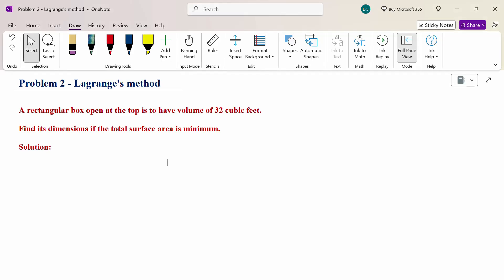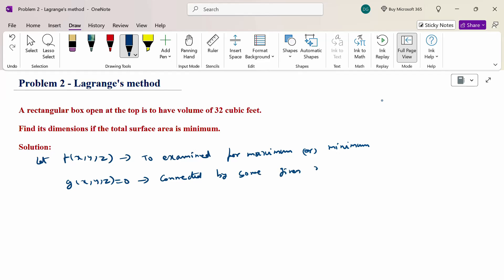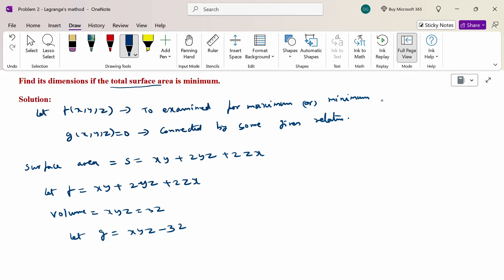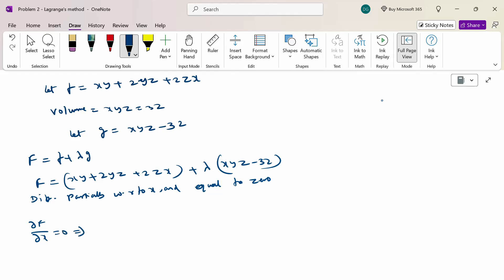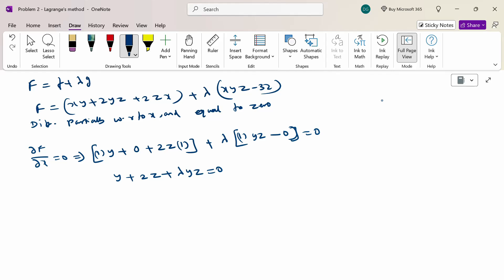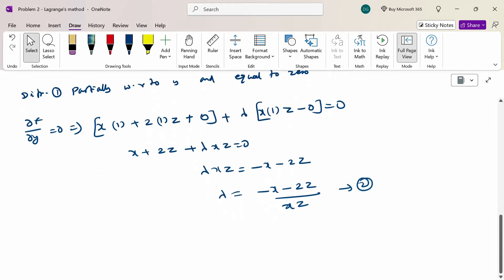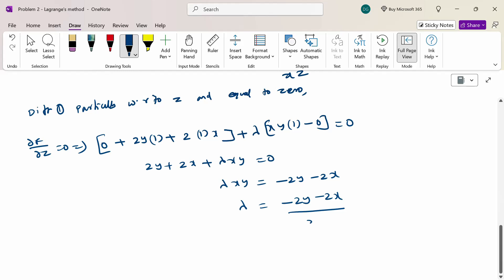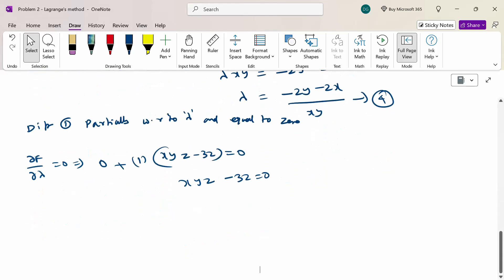12. Lagrange method - Function of Several Variables - 21MAB101T - Calculus and Linear Algebra